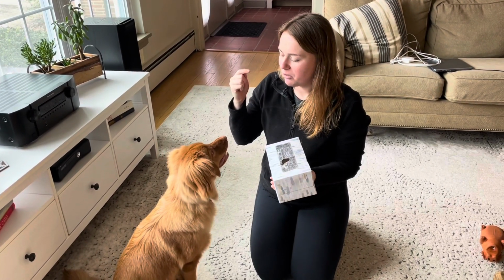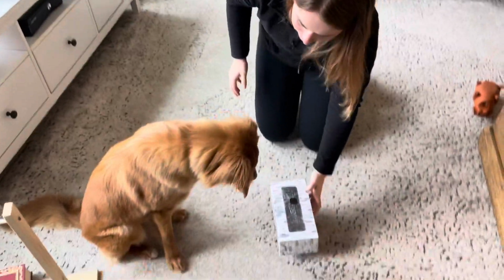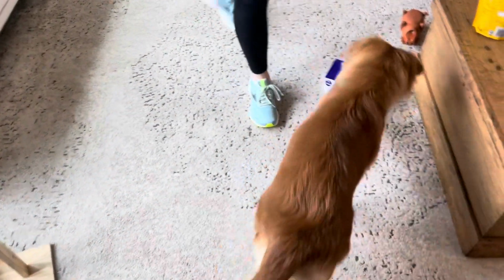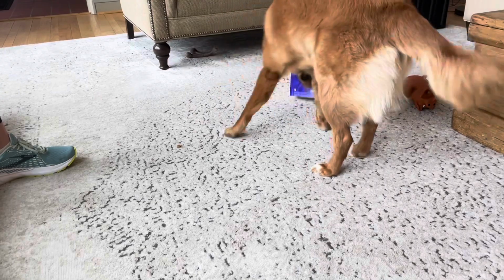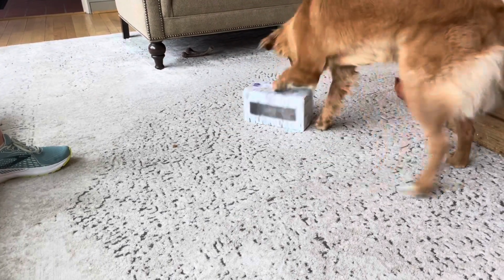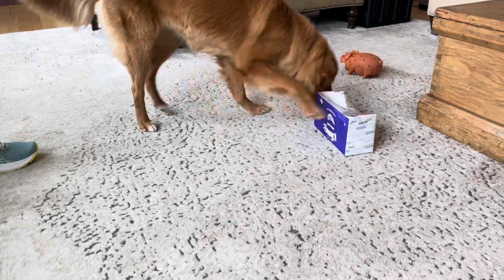Mental Stimulation Exercise for Dogs - Tissue Box Game - Duck Tolling Retriever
See our newest DIY mind game for Sable!